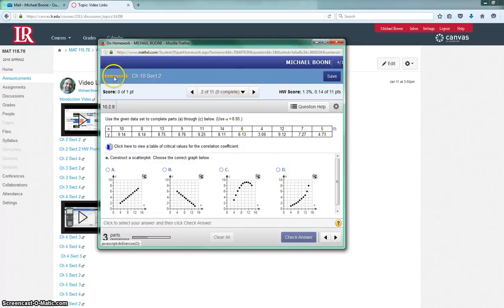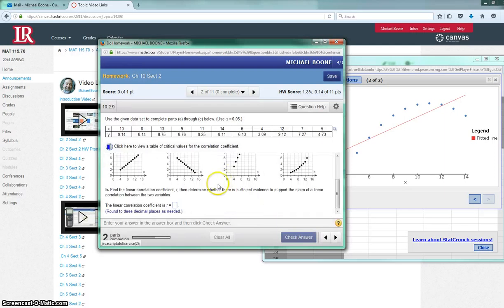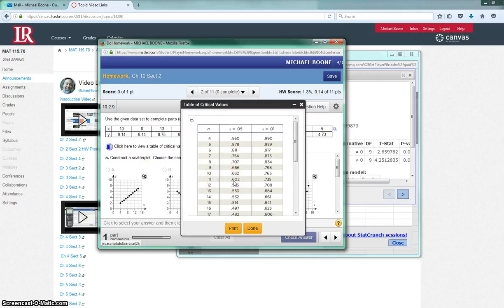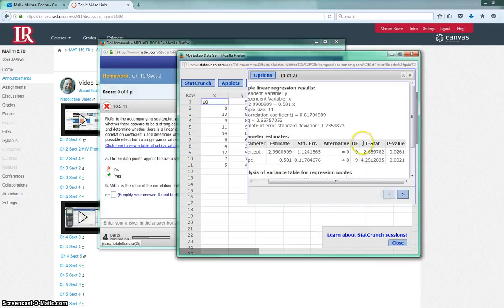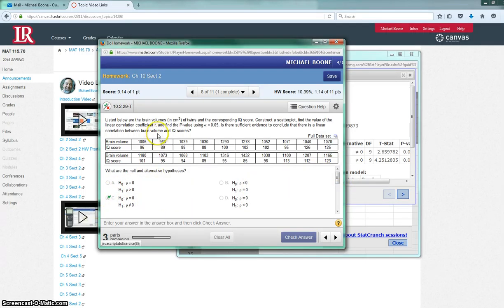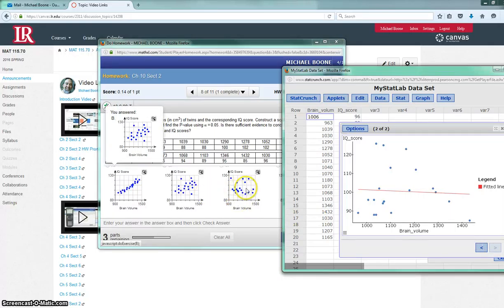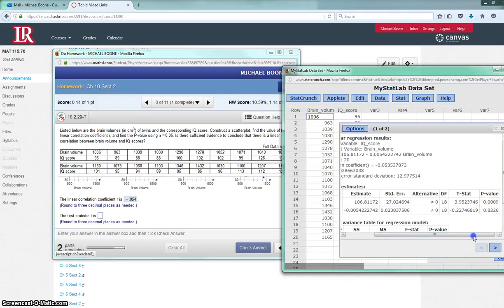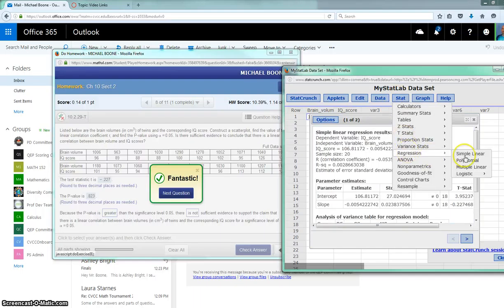LR MAT 115 Ch 10 Sect 2